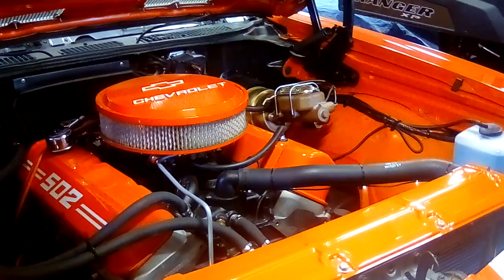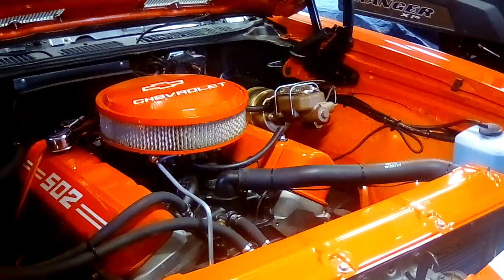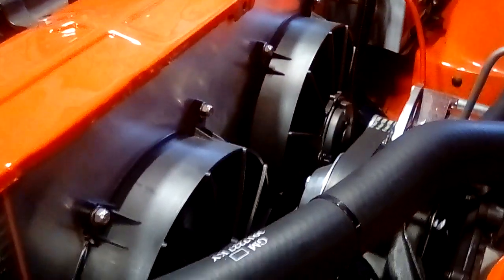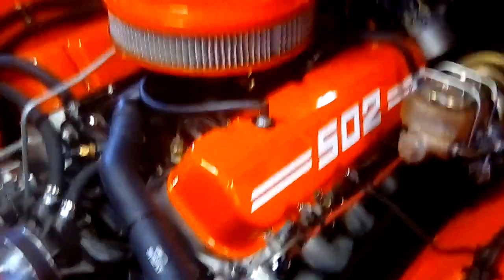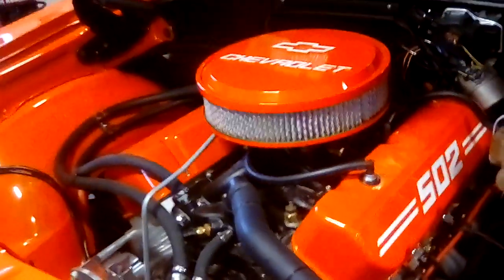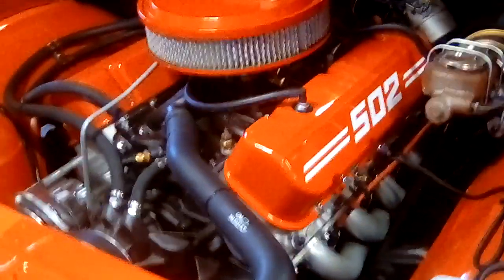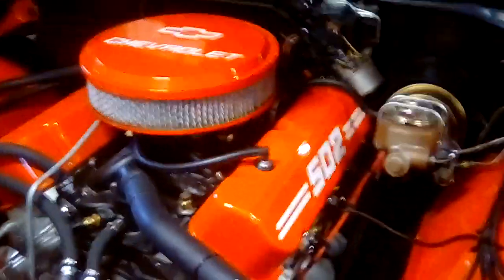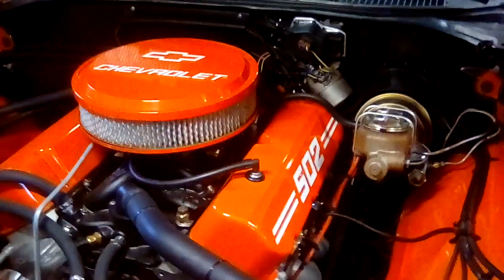ZZ 502, install tips you must know!!!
ZZ 502, install  tips!!